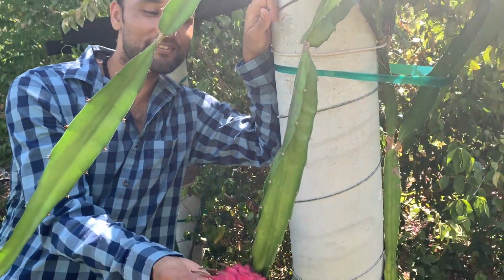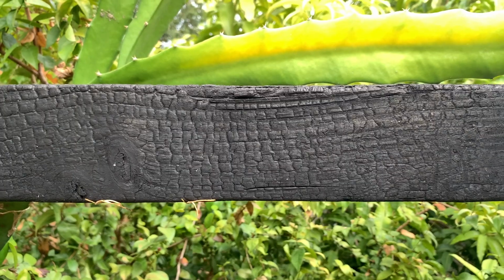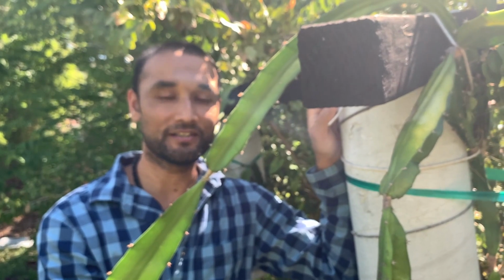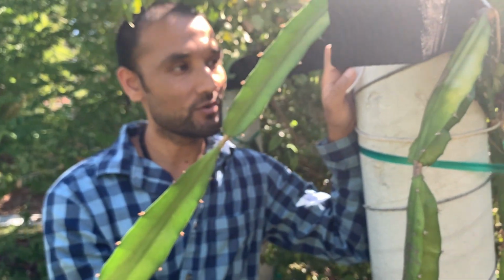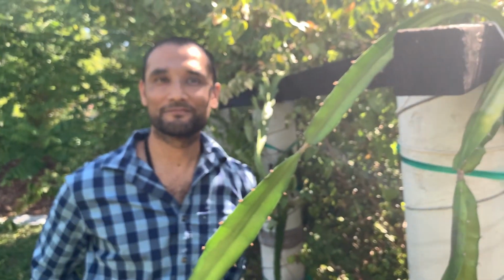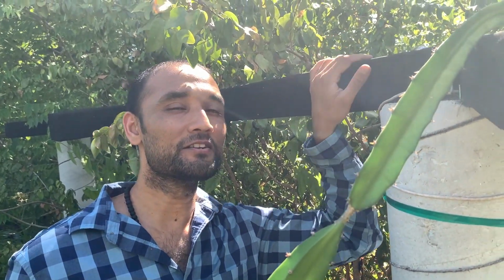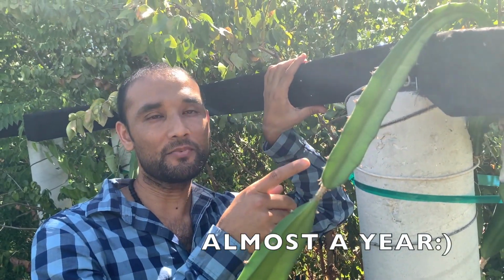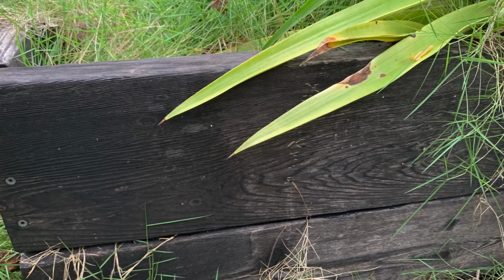SHOU SUGI BAN / YAKISUGI + TUNG OIL: 1 YEAR UPDATE ON OUR DRAGONFRUIT TRELLIS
It's been a year since we planted our dragonfruit plants and look what we've got!

Also, let's see how shou sugi ban technique stands the test of intense Florida sun with temps in high 90s.